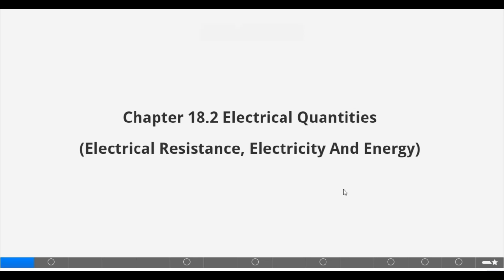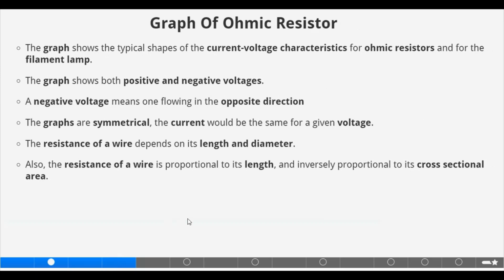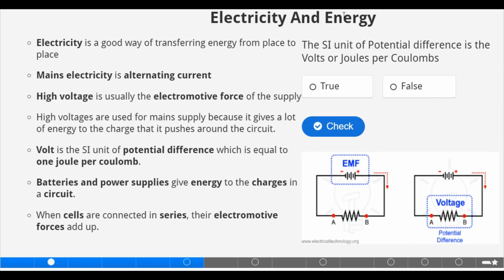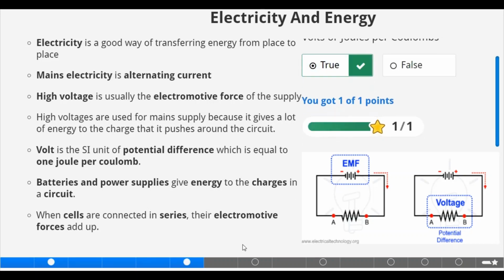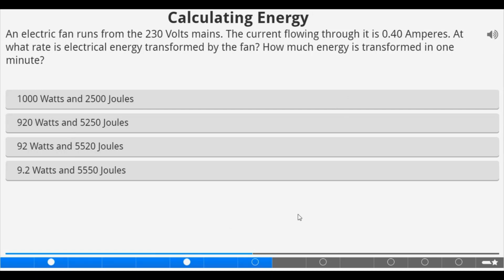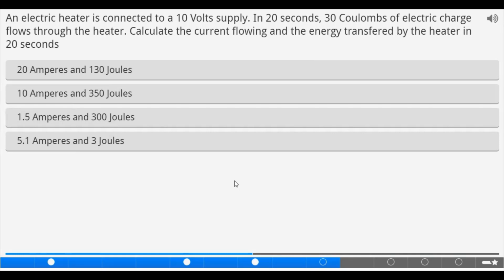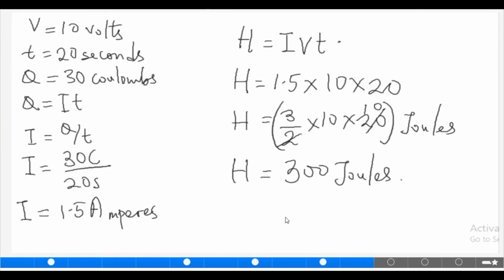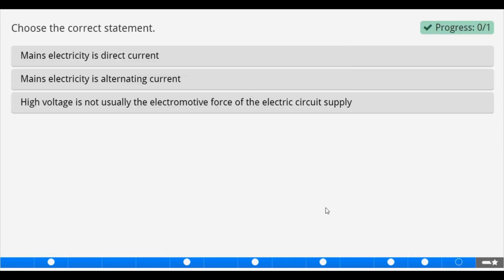Chapter 18.2 Electrical Quantities One (Interactive Content)-(IGCSE Physics 0625)